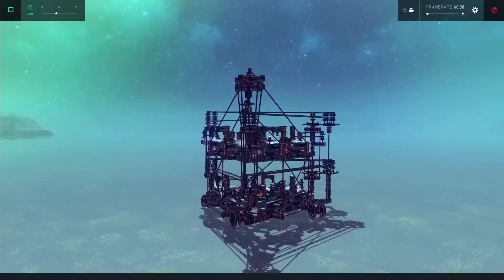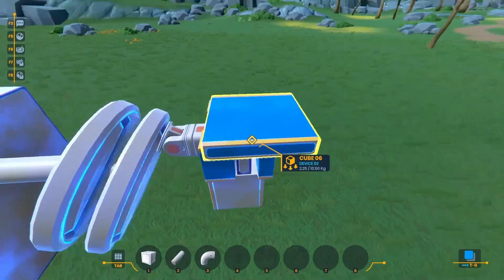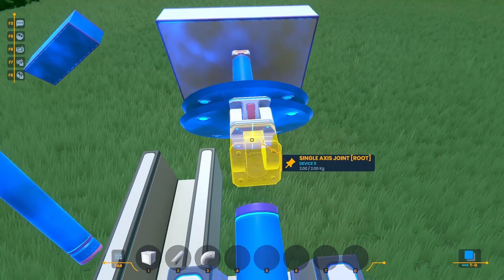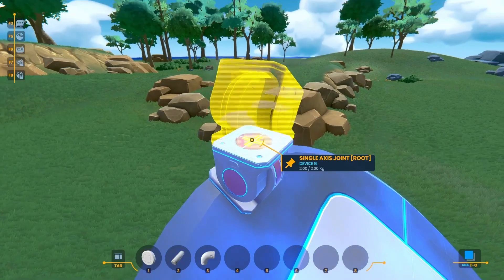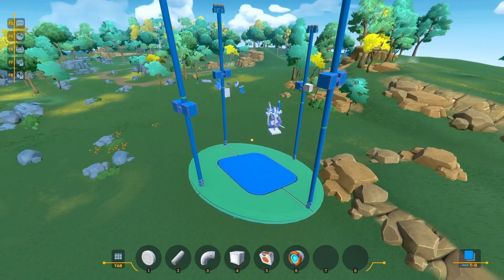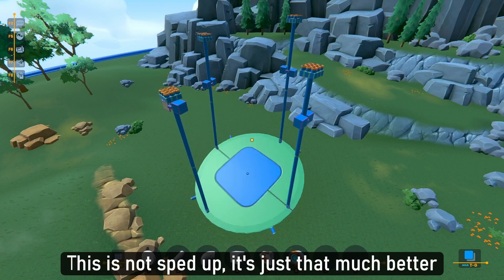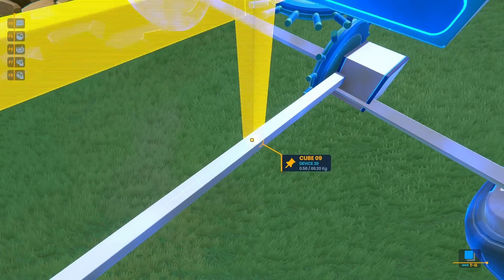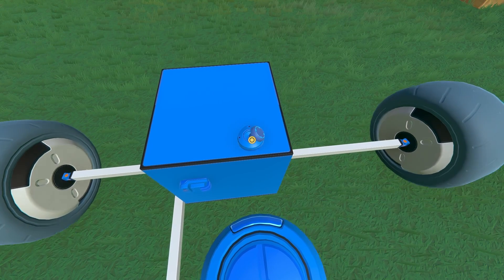Creating One of The Most Cursed Engines in Plasma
Engine design is my passion